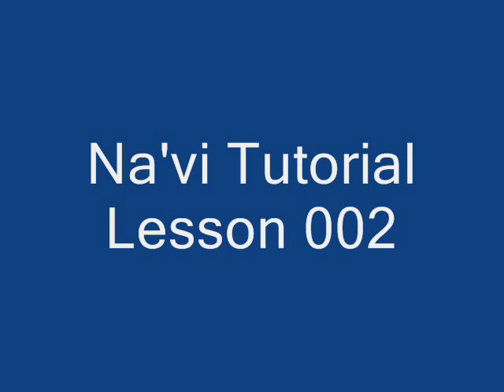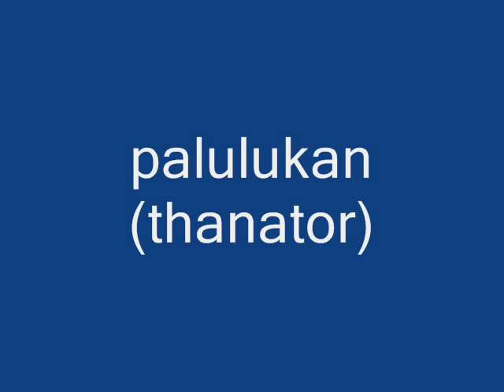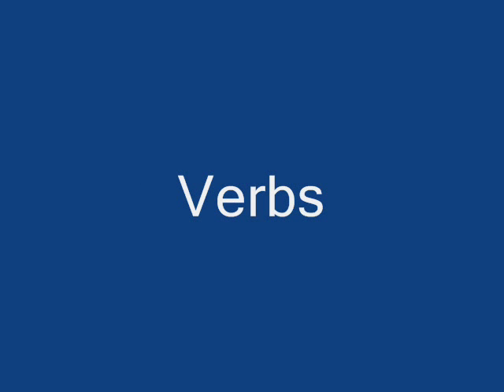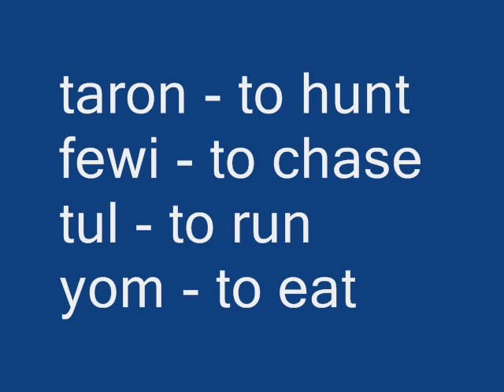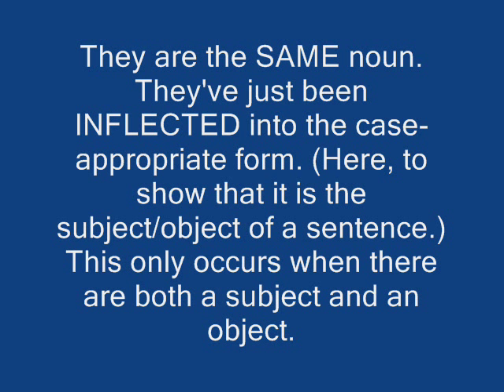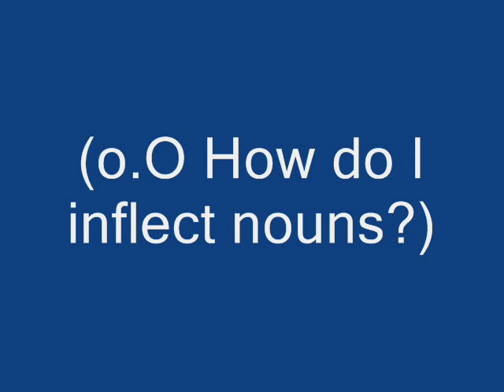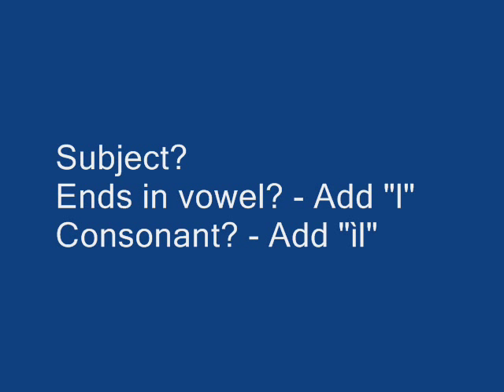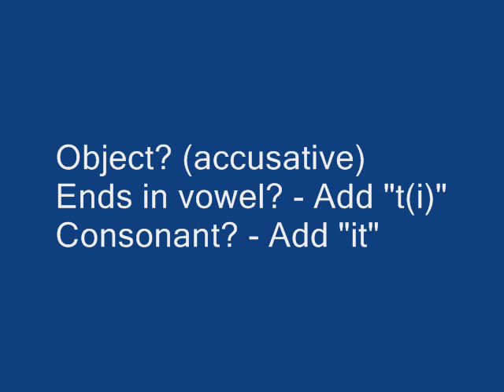Na'vi Tutorial Lesson 2: You and I Go Hunting - Subject and Object in Sentences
This lesson of the Na'vi language tutorial covers noun inflection when a noun is a subject or an accusative object.